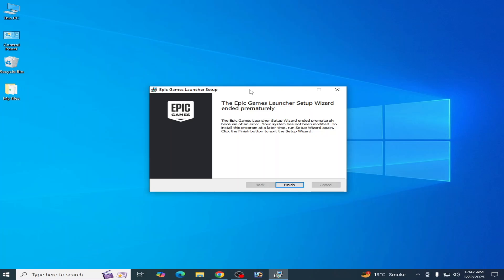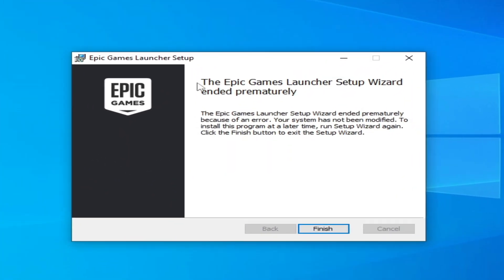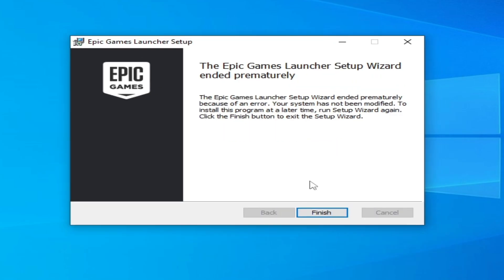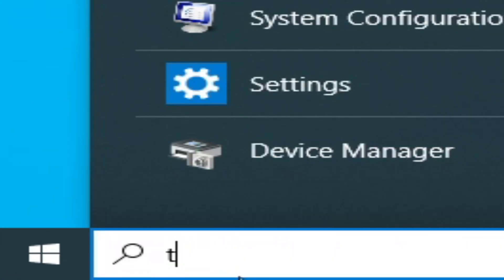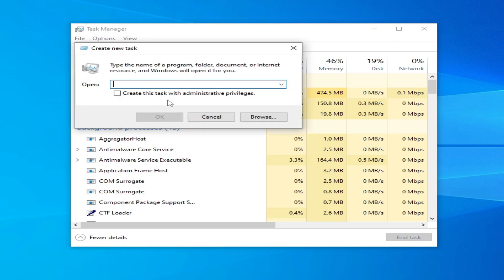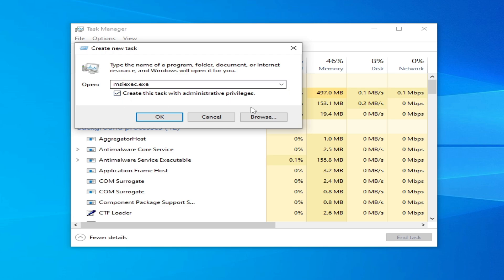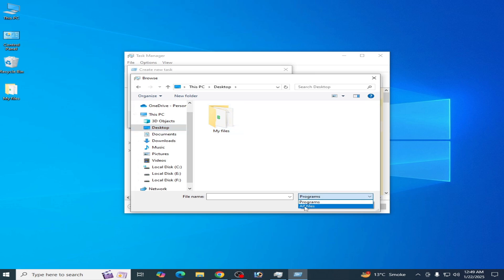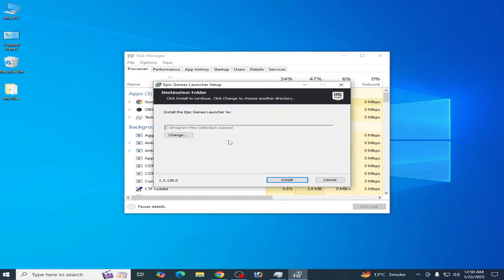How to fix The Epic Games Launcher Setup Wizard Ended Prematurely Because of An Error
Hello Guys,
In this video i have shown how to fix The Epic Games Launcher Setup Wizard Ended Prematurely Because of An Error.